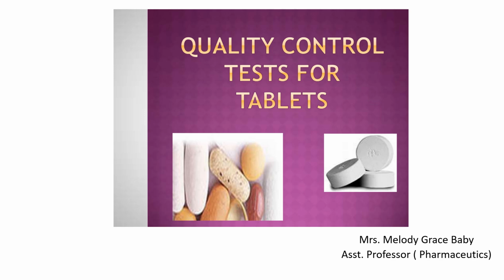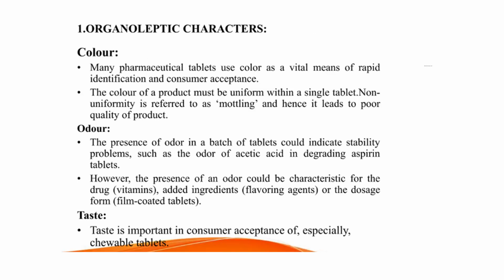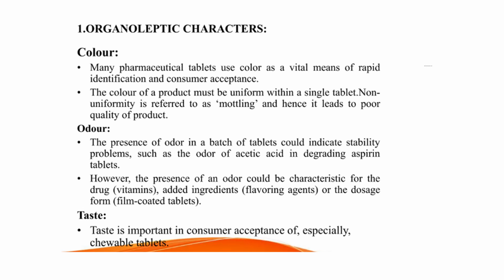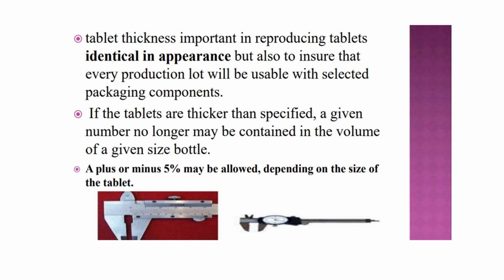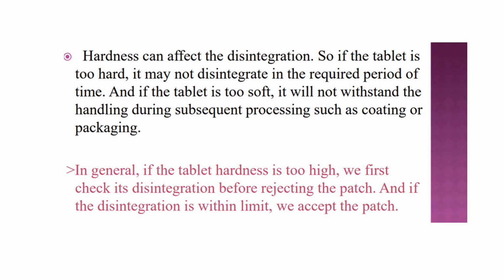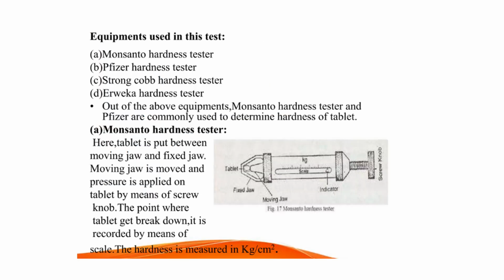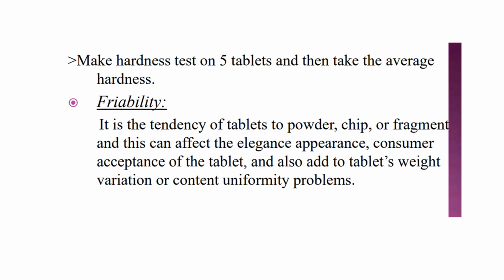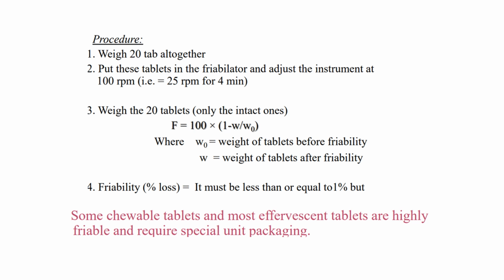Quality Control Tests for Tablets